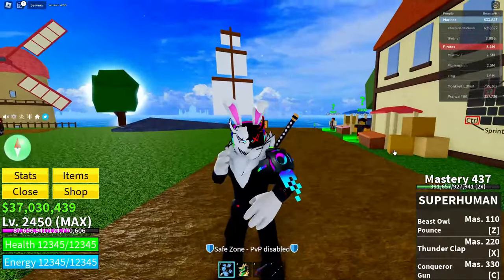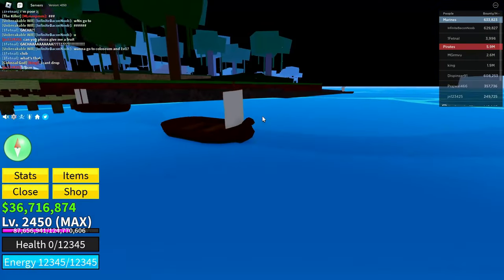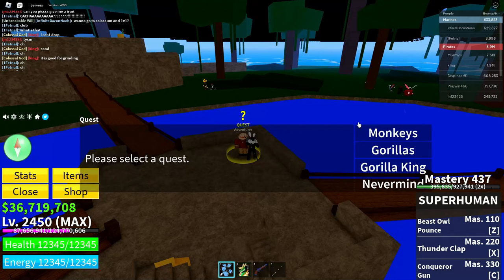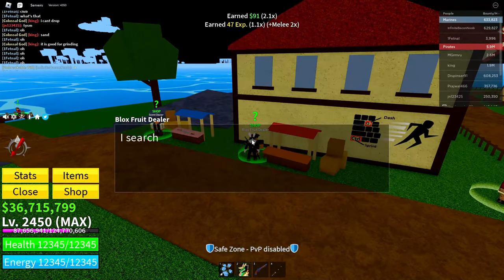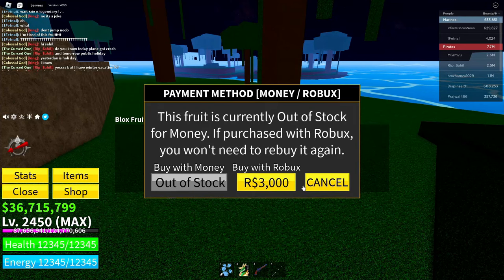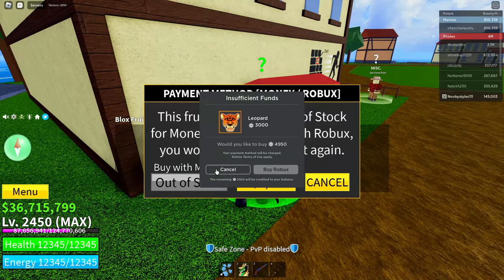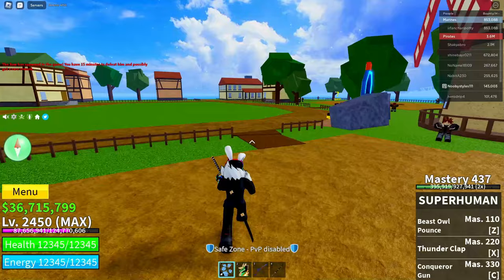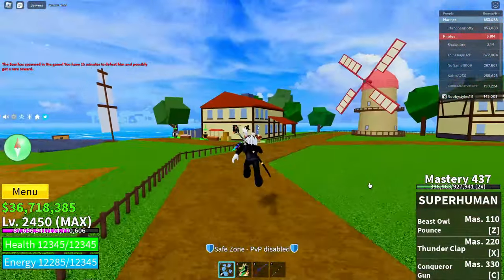ALL FRUITS IN STOCK GLITCH! (BLOX FRUITS)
What's up guys, In today's video I'm going to show you guys how to get ALL FRUITS IN STOCK GLITCH! (BLOX FRUITS). This is a glitch that came from the new update, This glitch makes every fruit come in stock in blox fruits.

Enjoy the glitch!